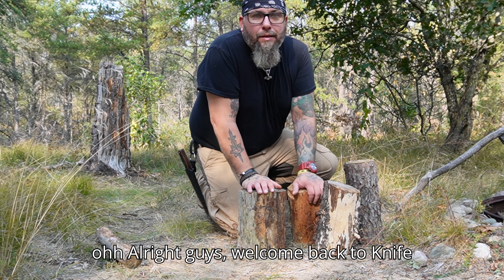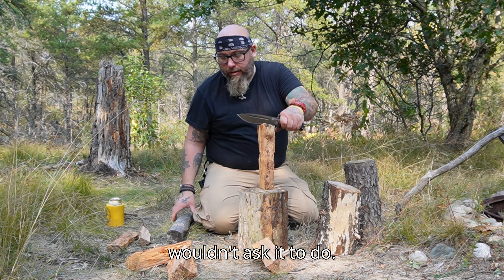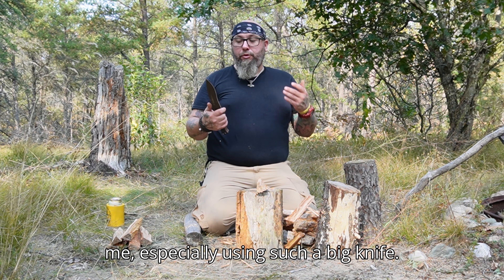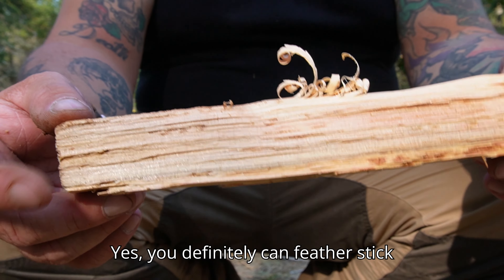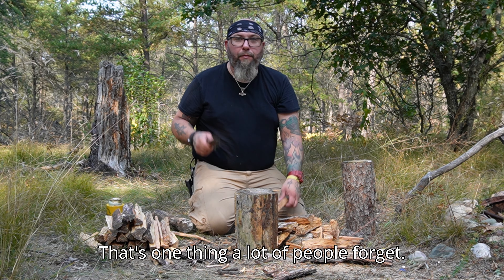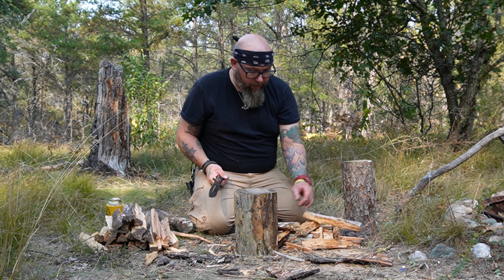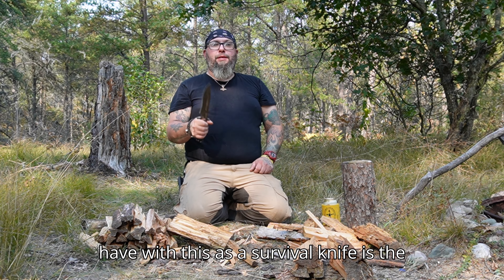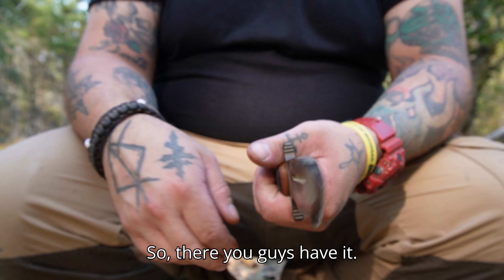Operator 7 Review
A demonstration review in the woods of the Operator 7